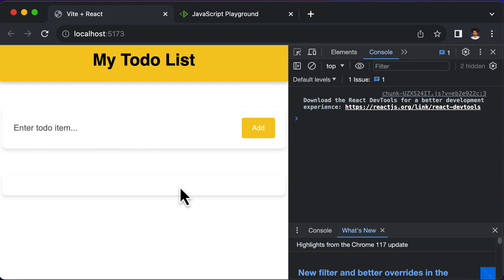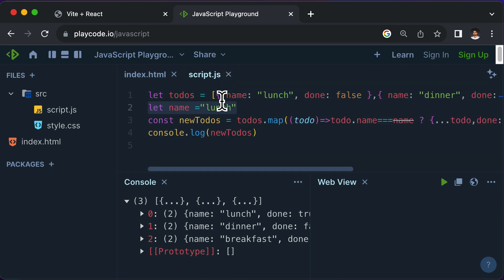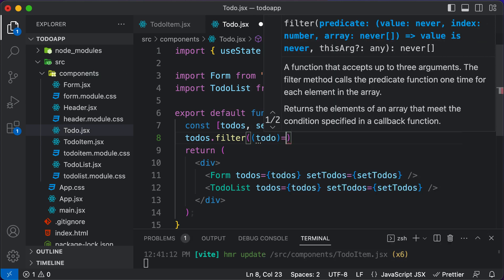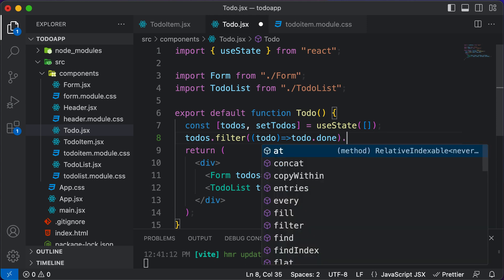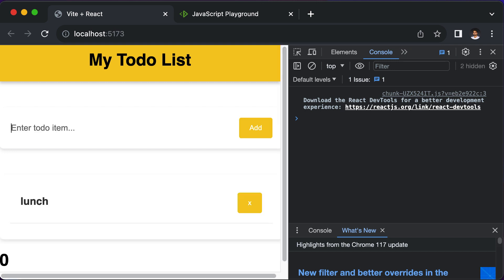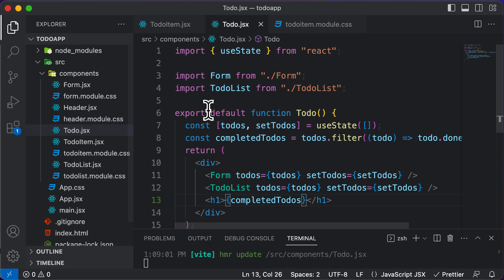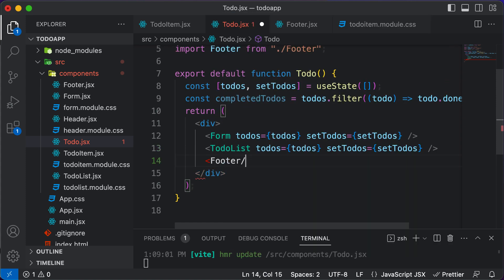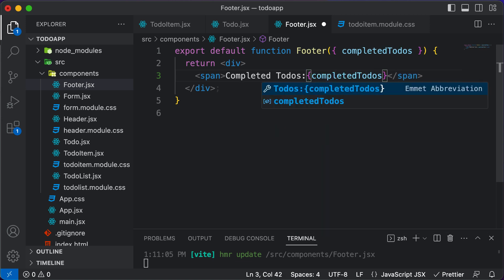ReactJS Tutorial 44: Counting Completed & Total Todos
In this lecture we will learn how to count the total number of completed todo items as well as the total todo items in our todo React application.